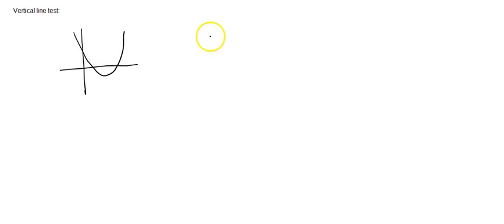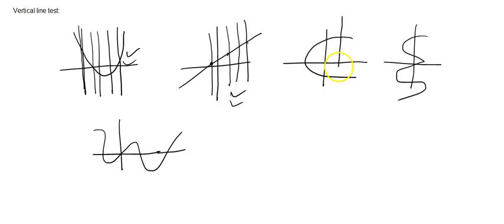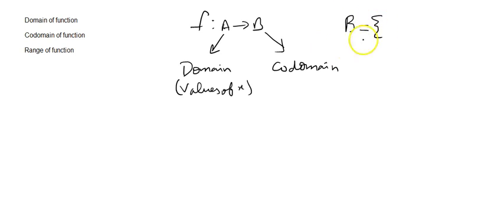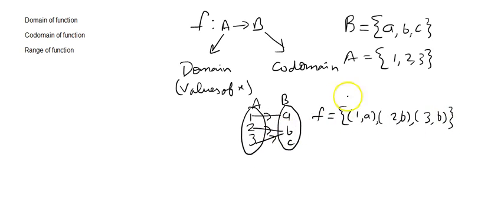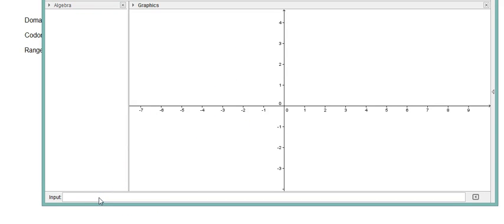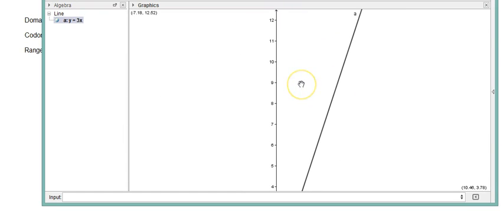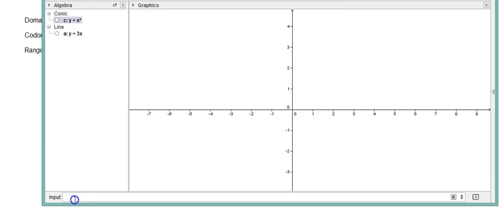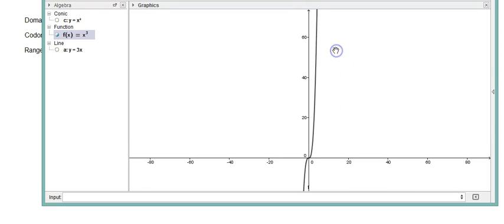Vertical line test and domain of functions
This video will help students to understand vertical line test. In this video I have shared about domain and range of a function.